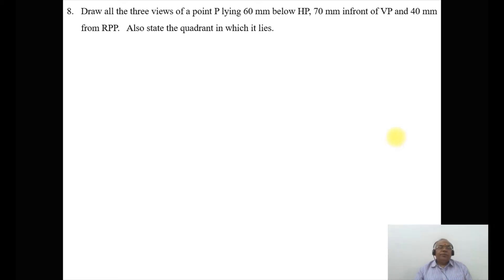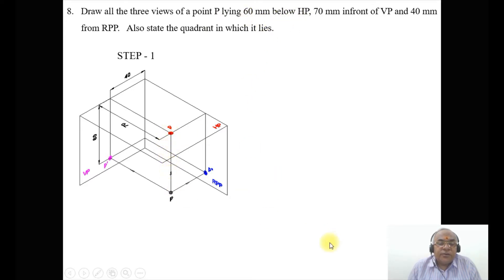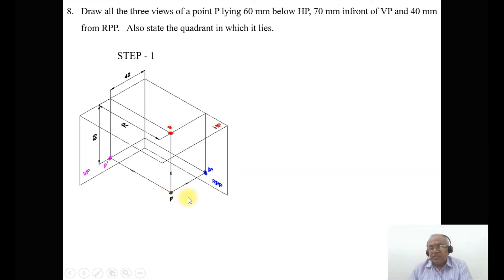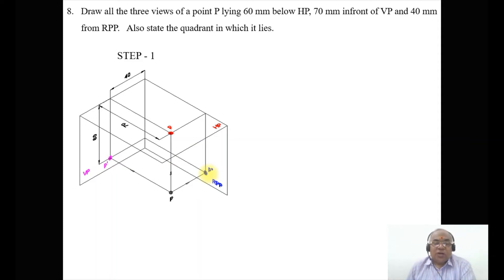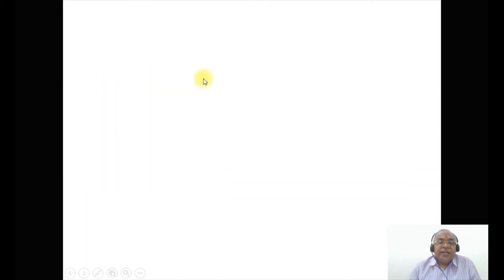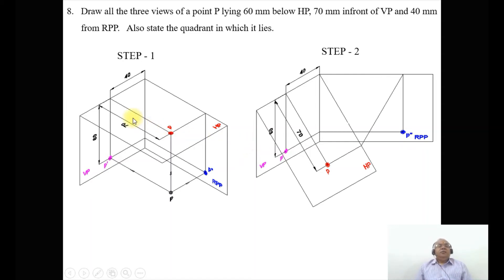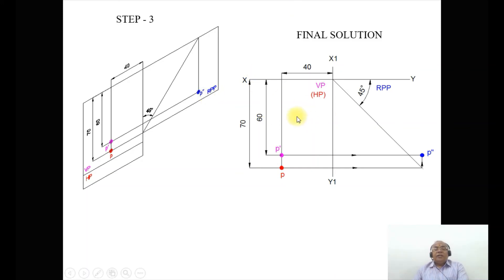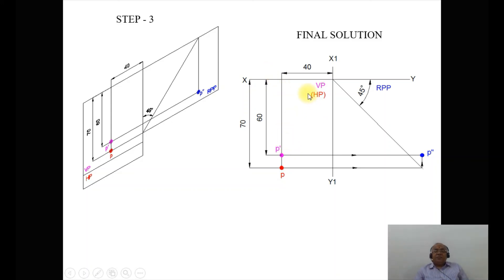4 ANA POP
Draw all the three views of a point P lying 60 mm below HP, 70 mm infront of VP and 40 mm from RPP.   Also state the quadrant in which it lies